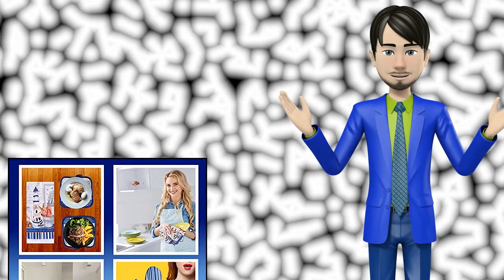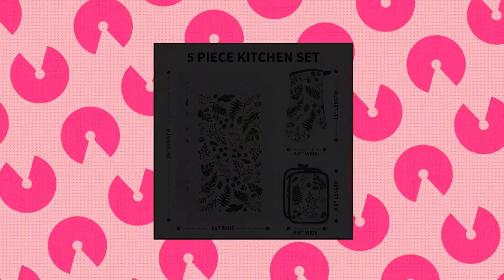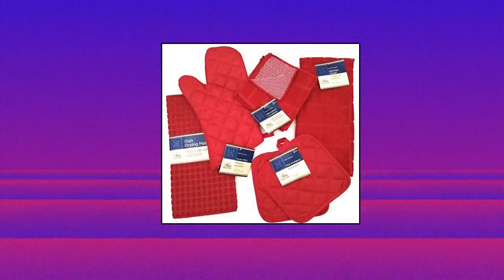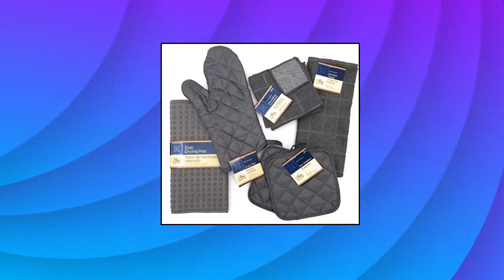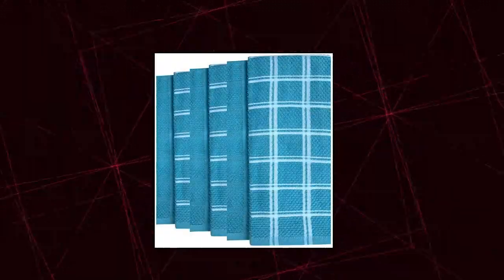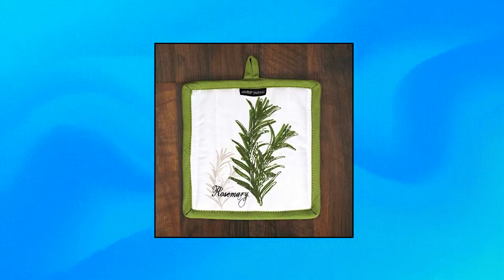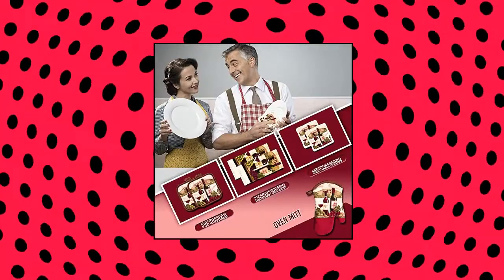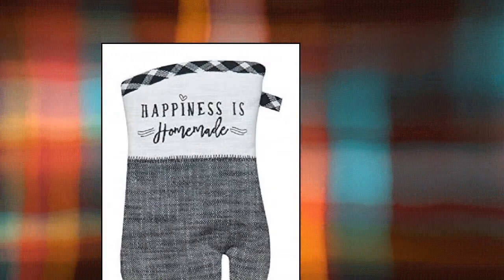Top 10 Kitchen Linen Sets You Can Buy July 2022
Kitchen Decor Linen Set Includes 2 Dish Towels

Franco Kitchen Designers Soft and Absorbent Cotton Towels with Pot Holders and Oven Mitt Linen Set

American Linen Oven Mitts and Pot Holders - Kitchen Towels and Dish Cloths Sets - Oven Mitts - Tea Towels - Dish Cloths Se

Pack of 6 Premium Kitchen Towels Set - Popcorn Windowpane Yarn Dyed Kitchen Hand Towels - Large

AMOUR INFINI Herb Garden 5 Pack Kitchen Set | Cotton Machine Washable | 2 Kitchen Towels

Oven Mitts and Pot Holders Set with Kitchen Towels and Dishcloths

Lobyn Value Packs Decorative and Lightweight Printed Themed Kitchen Linen Towel Sets Perfect for Home Decor  7 Piece

4 Piece Black and White Farmhouse Country Kitchen Linen Set - 2 Towels

Kitchen Towel Set with 2 Quilted Pot Holders

4 Piece Black and White Farmhouse Country Kitchen Linen Set - 2 Towels